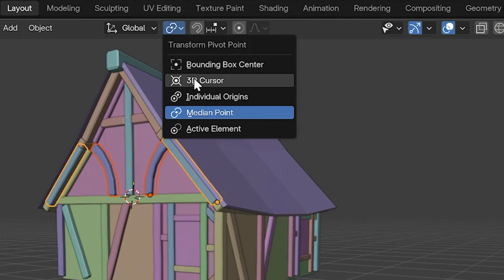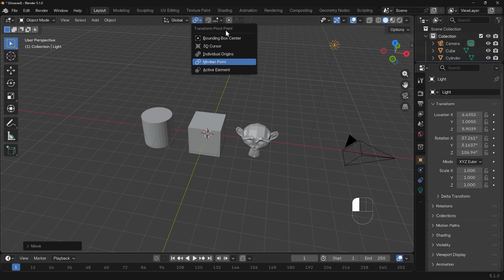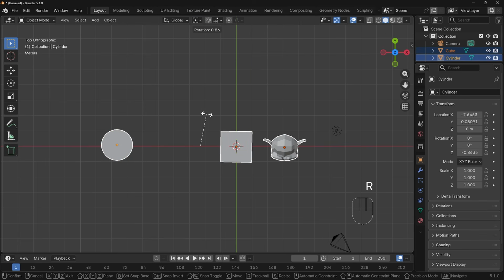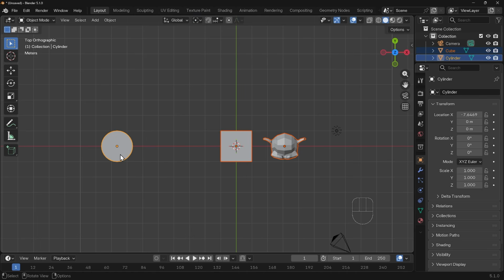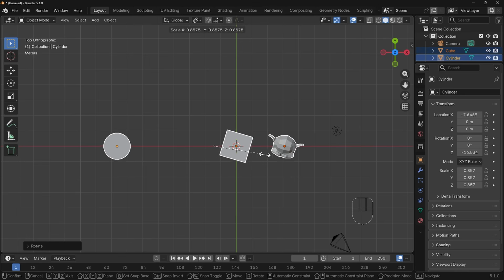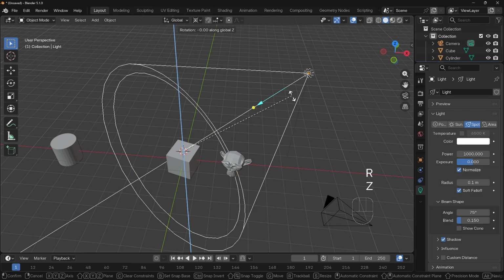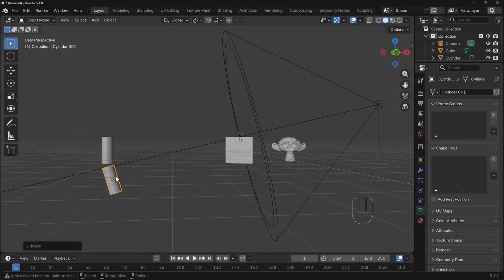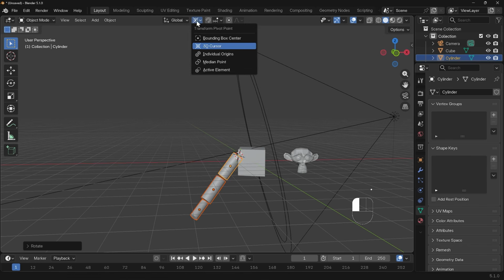Blender 5 Pivot Points: The Beginner Hack for Faster Modeling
Mastering Transform Pivot Points is excellent for speeding up your workflow in Blender 5. In this beginner-friendly tutorial, we look at every pivot point option so you can start modeling with precision.

I portant for rotating multiple objects at once or positioning complex character joints. We look at everything from the default Median Point to the powerful, often-neglected 3D Cursor hack that makes positioning lights and limbs a breeze.

In this video, you will learn:
How to quickly access the Pivot Point menu (and the Period key shortcut).
The difference between Median Point and Bounding Box Center.
How to use Individual Origins to rotate multiple objects independently.
The "Active Element" trick for precise control.
Pro Workflow Hack: Using the 3D Cursor for advanced rotation, light placement, and character joints (shoulders/elbows).
If you’re a Blender beginner looking to move from "fumbling with tools" to "pro-level workflow," this guide is for you!
Software Version: Blender 5 (also applicable to Blender 4.x)

MY COURSES:
My Complete Blender Creator single course only $28

recommended graphics tablet:
Display Tablet
my choices:_
Display Tablet
XP Pen 16 - 22 or Huion
Graphics Tablet
Wacom one